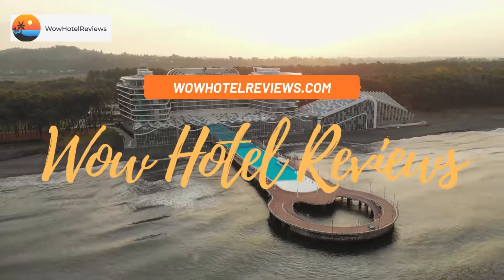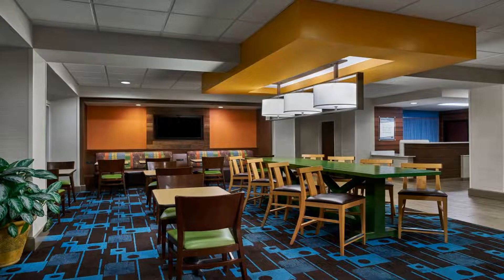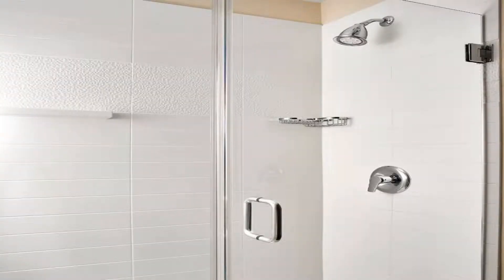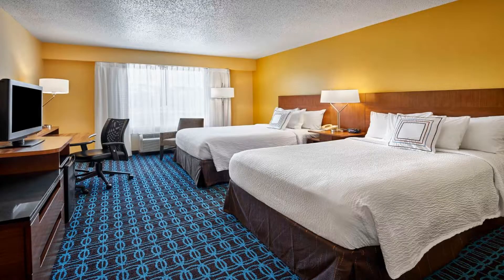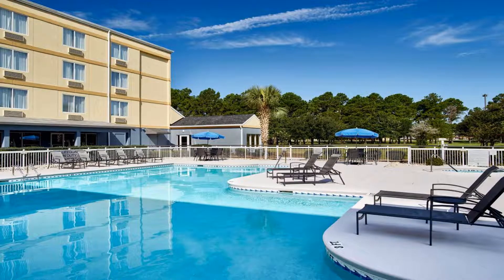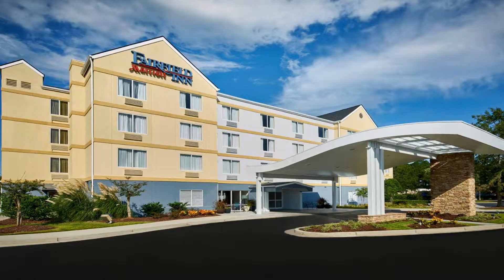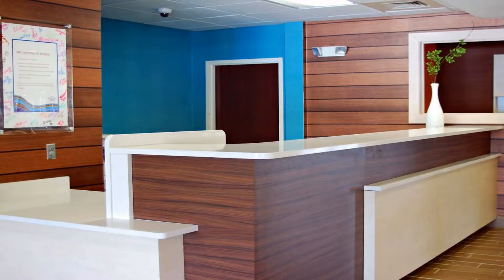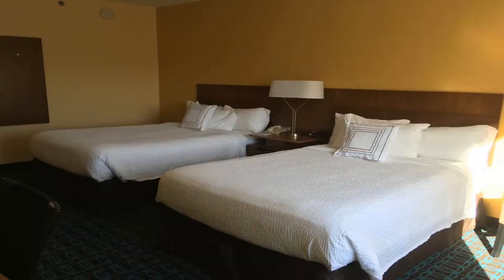Fairfield Inn Myrtle Beach Broadway at the Beach Review - Myrtle Beach , United States of America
Fairfield Inn Myrtle Beach Broadway at the Beach

This Fairfield Inn is located in the heart of Myrtle Beach, only 1 mi from the Atlantic Ocean. It offers an outdoor pool, heated hot tub, and free Wi-Fi throughout the hotel.
All rooms at the Fairfield Inn Myrtle Beach are equipped with a coffee maker and ironing facilities. All rooms feature well-lit desks and free local calls. Some rooms feature a whirlpool bath.
A daily continental breakfast is available. Guests can enjoy free passes to the nearby American Athletic Club.
Fairfield Inn Myrtle Beach Broadway at the Beach is within walking distance of several dining and shopping options. The hotel is located .5 mi from the Ripley's Aquarium and 3.3 mi from Coastal Grand Mall. It is 5 mi from Myrtle Beach International Airport.